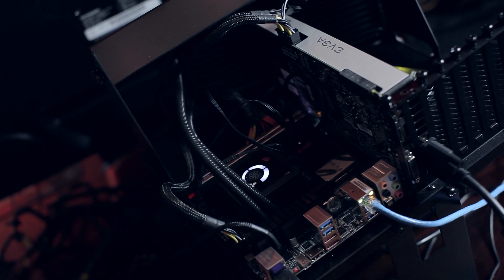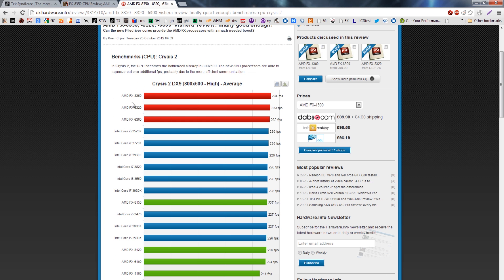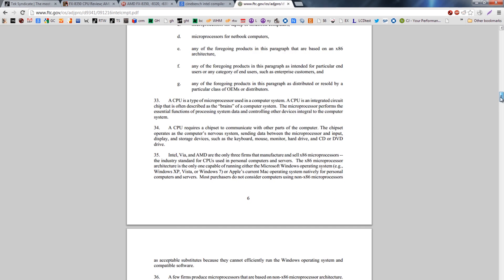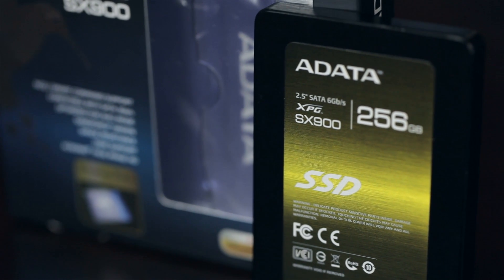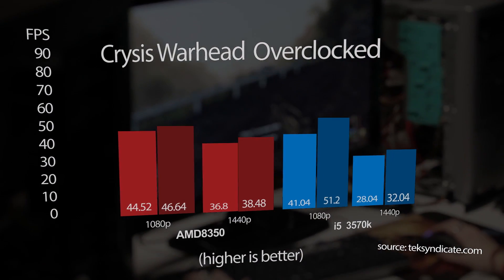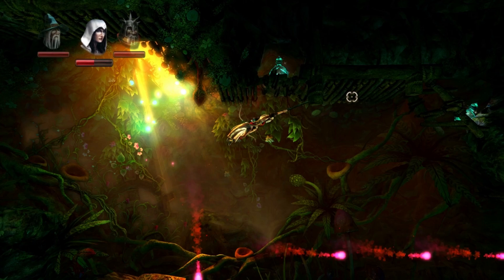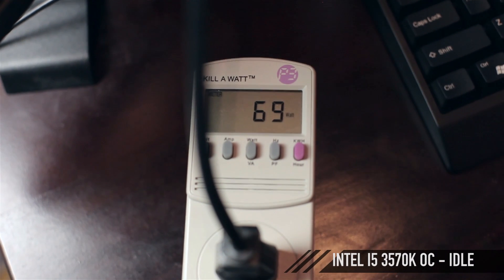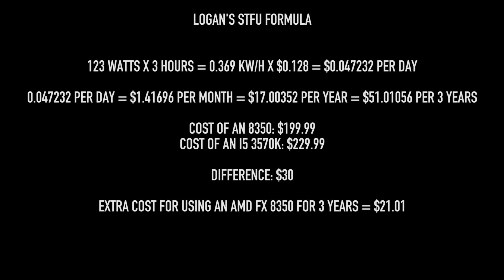AMD FX 8350 OC vs i5 3570k OC Using an EVGA GTX 670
We listened, overclocked, borrowed a GTX 670 from EVGA, and ran our benchmarks again.